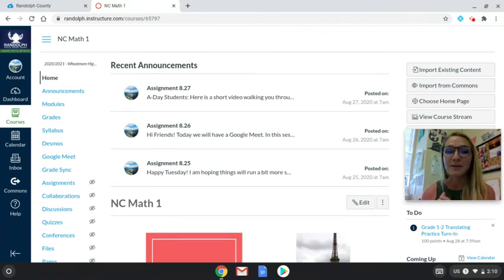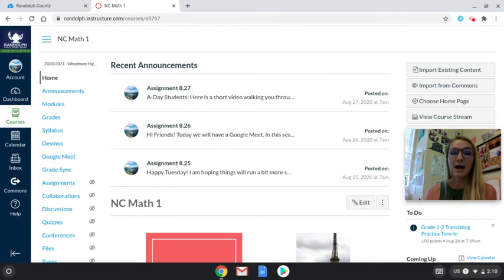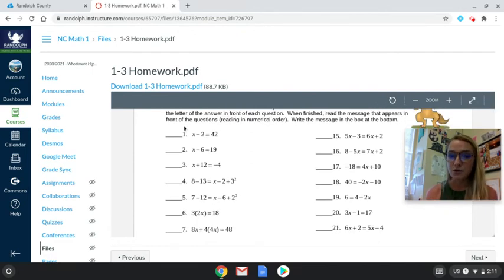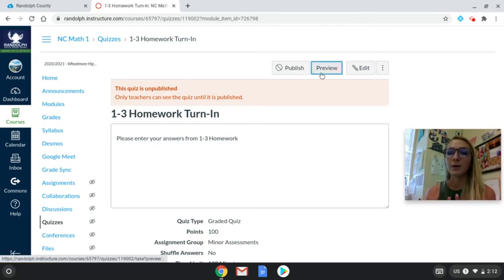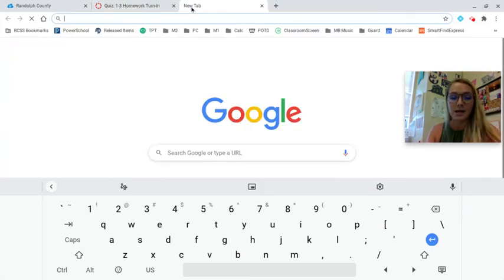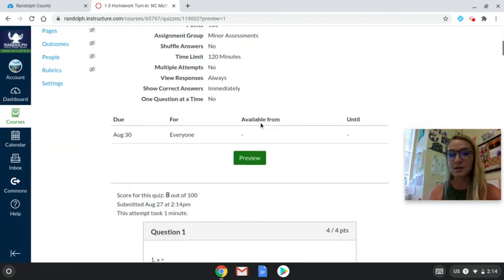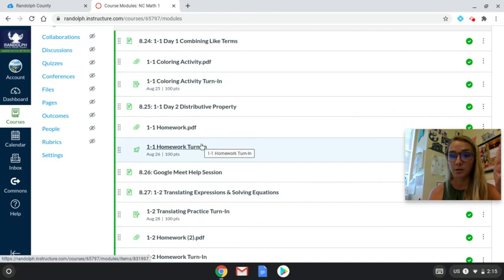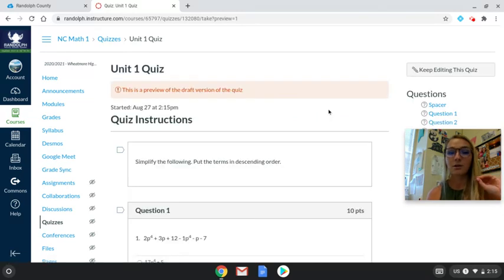8.28 Math 1 Instructions